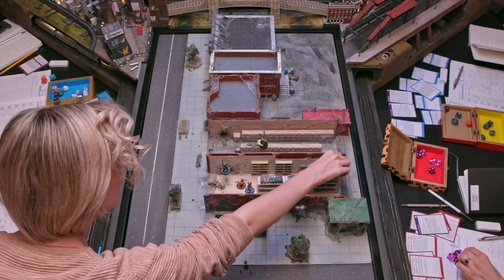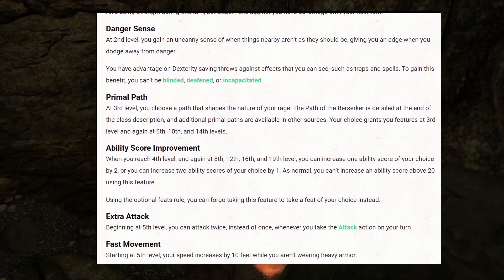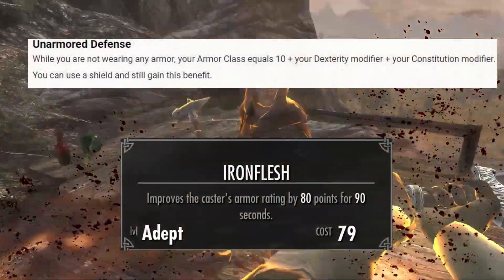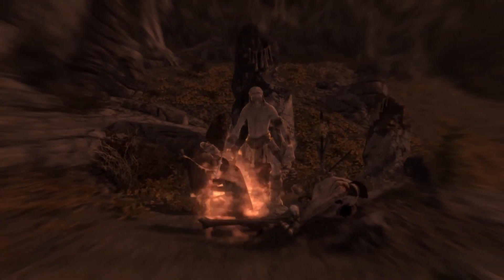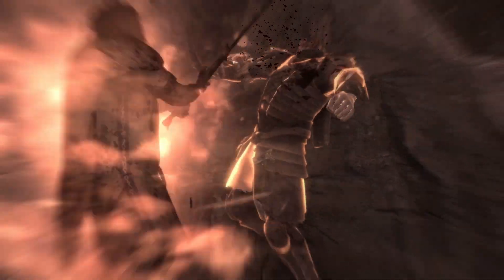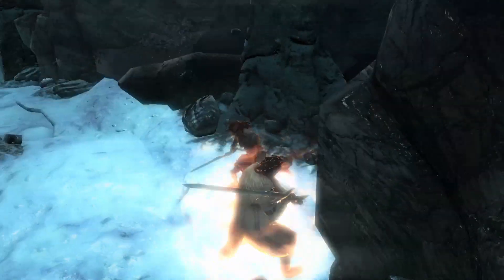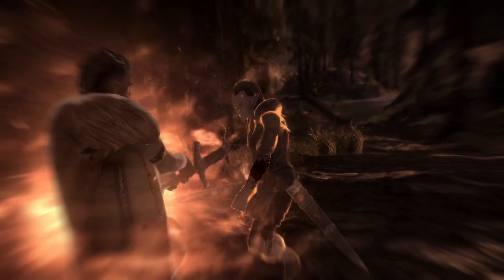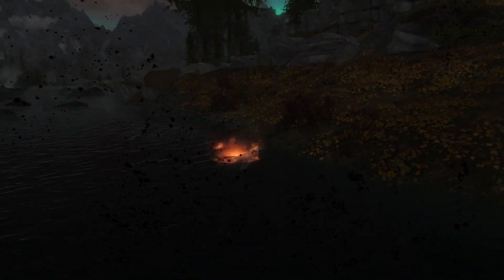Skyrim Build: Storm Herald Barbarian (Dungeons and Dragons Build)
Got bored so made a Skyrim Build trying to recreate the Strom Herald Barbarian from Dungeons and Dragons.